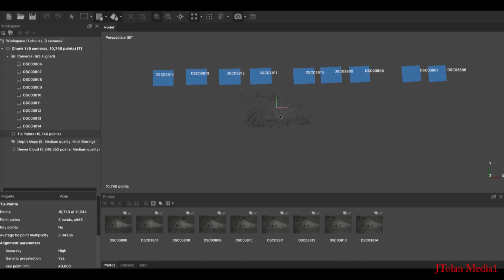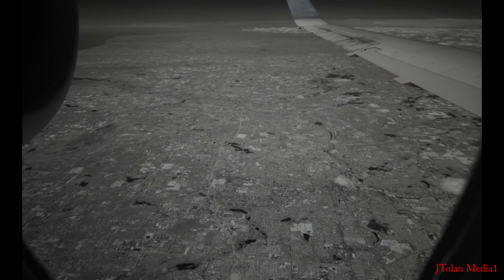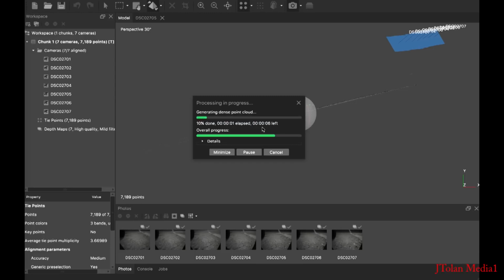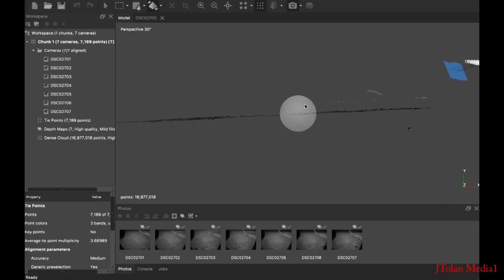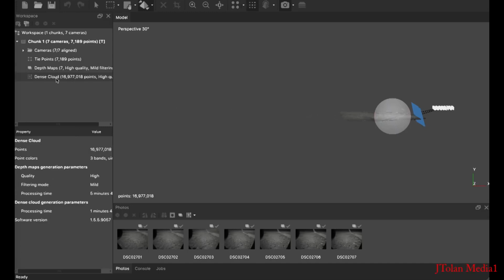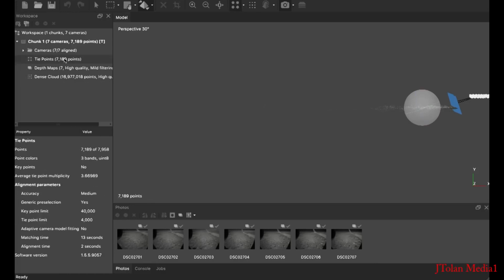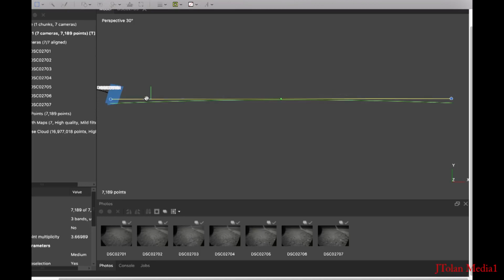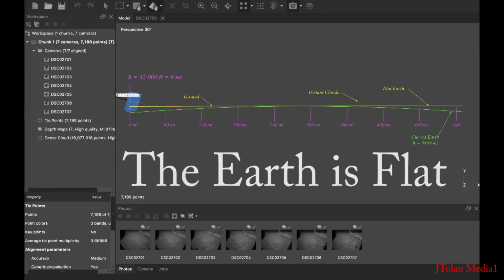Epic Infrared Aerial Photogrammetry of the Flat Earth -- JTOLAN MEDIA1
"Photogrammetry based on infrared aerial imagery reveals the stunning flatness of the earth!   Infrared images were taken in 830 nm wavelength with modified Sony a6000 camera."

~ JTOLAN  (September 9, 2019)